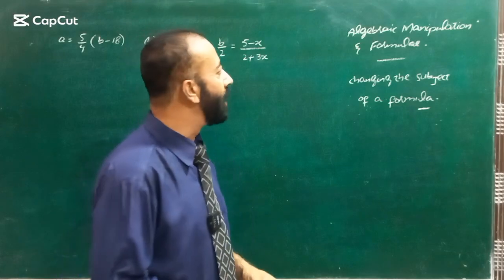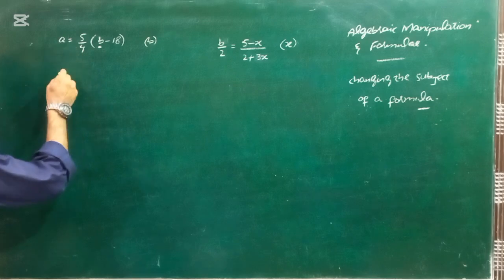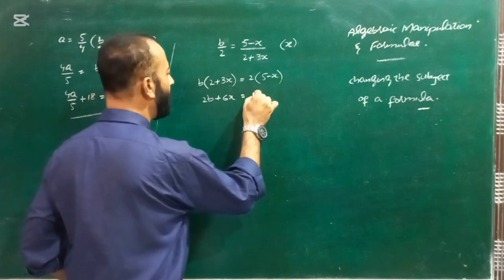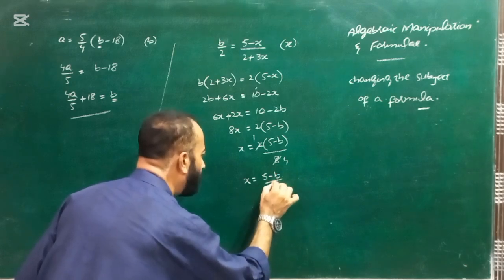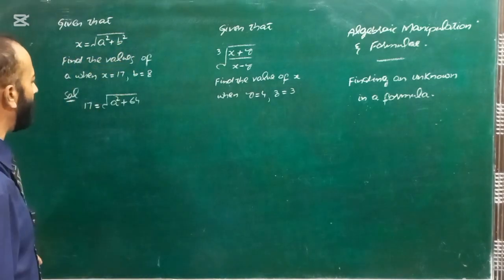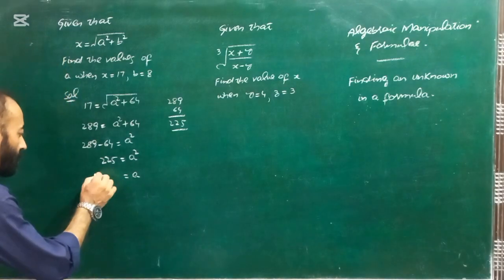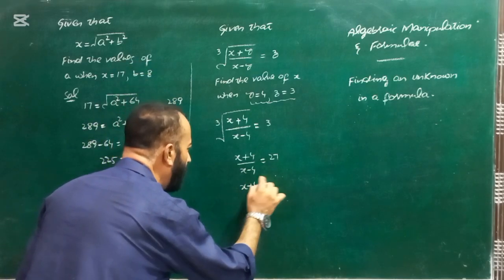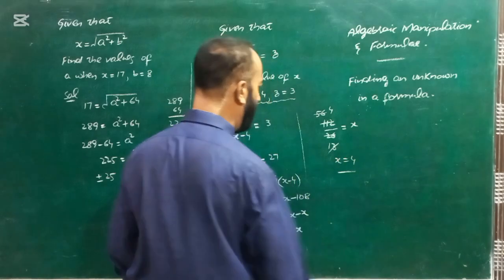O Level/Maths D2/Unit 4/Changing the subject & Finding unknown in a Formulae (Lecture 3)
This lecture will thoroughly cover the topic 'Changing the subject & Finding unknown in a Formulae' in Unit 4 Algebraic Manipulation &  Formulae of Mathematics D2, O Level Syllabus.